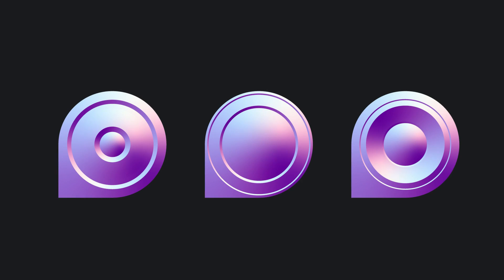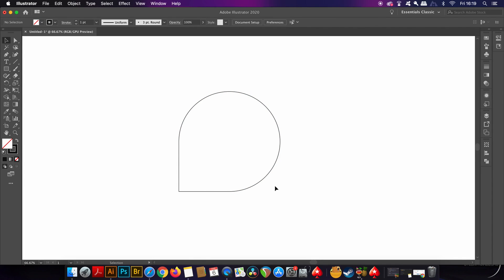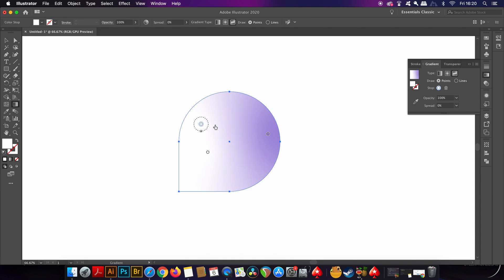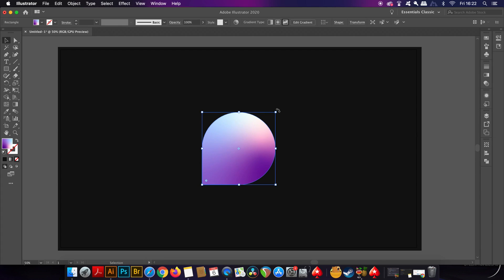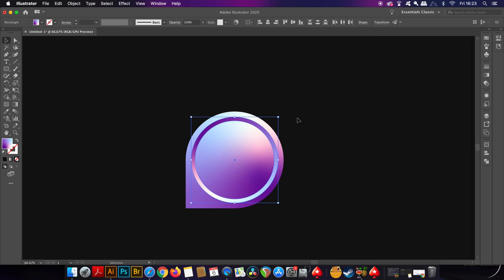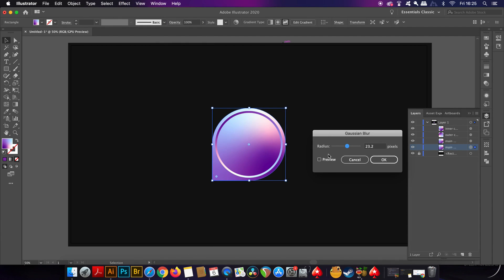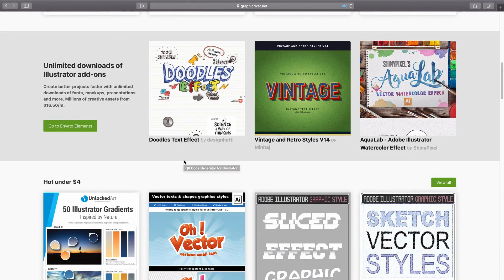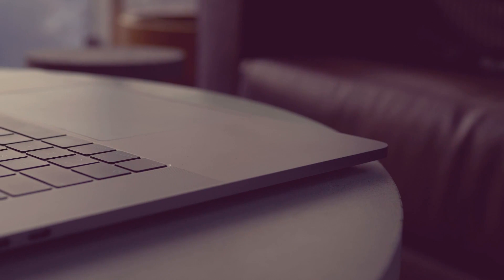Visually Pleasing REALISTIC Designs In Illustrator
Teach yourself how to make a hyper realistic vector design, the pearlescent designs are actually a lot easier to make than you probably think!

Check out Illustrator add ons linked below by Envato

It's been a while since I've made an Illustrator tutorial around a creative design like this. The pearlescent creation actually started off as a freeform gradient tool tutorial, but I then was inspired and side tracked into making this realistic vector design, and I'm really pleased that I did get totally side tracked because the final outcome is really awesome.

MUSIC